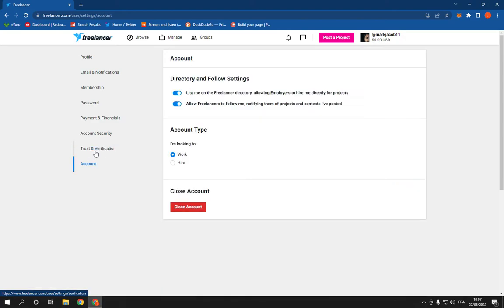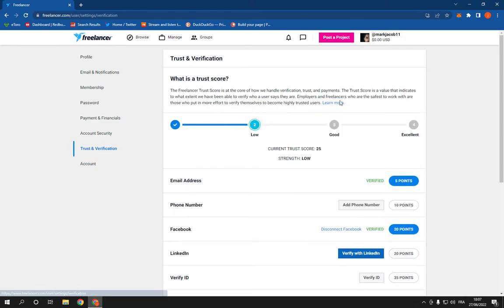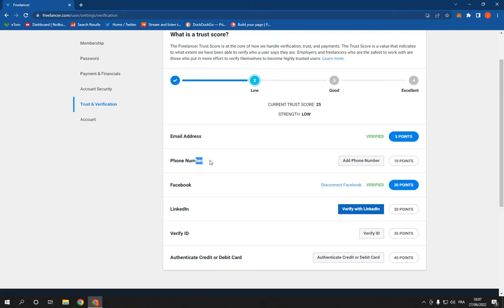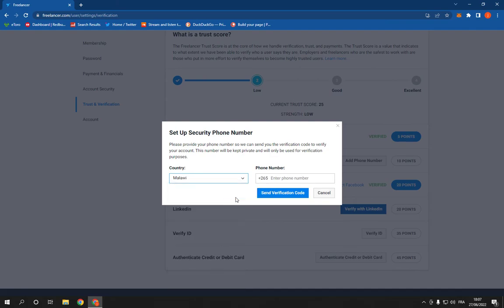How To Add Phone Number To Your Account on Freelancer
in this video we discuss :